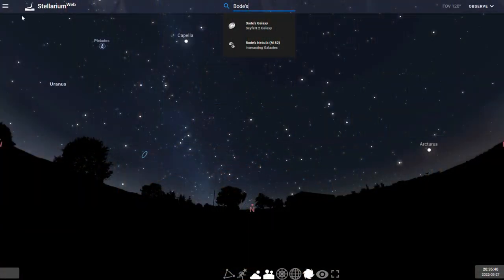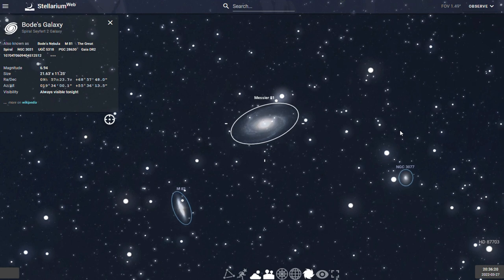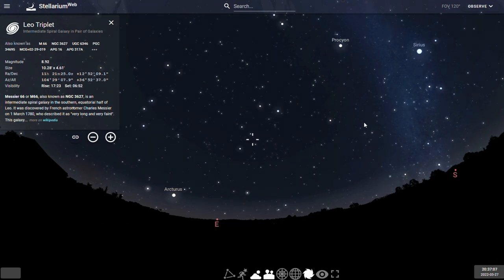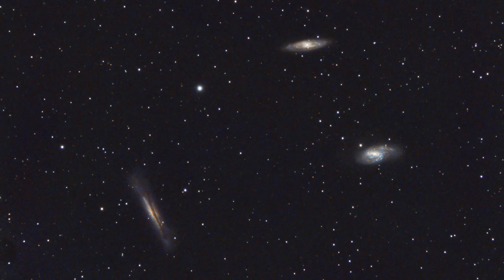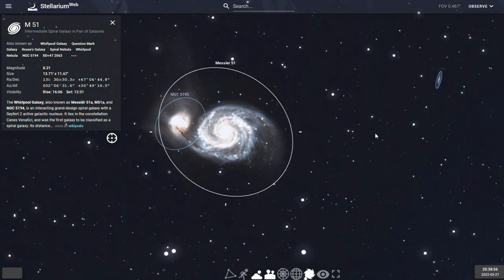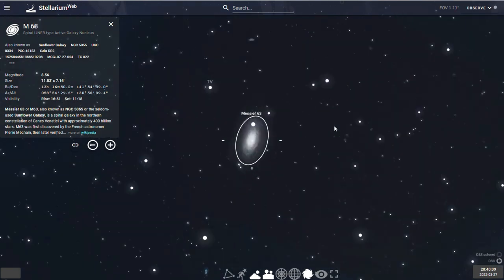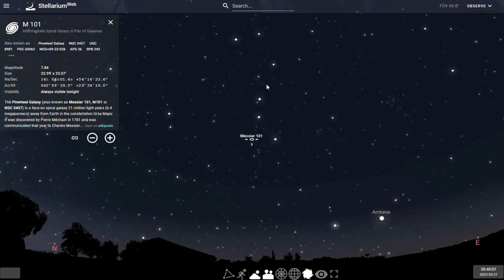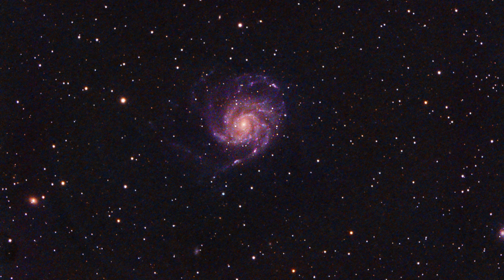The Best Targets for Galaxy Season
Spring time in the Northern Hemisphere is also referred to as Galaxy Season to astronomers and astrophotographers.  There's a wide variety of targets to choose from, and in this video, I'll be sharing the best targets for Galaxy Season to help get you started if you're having trouble choosing.

"Nightlife" by P.R. & Leehahn